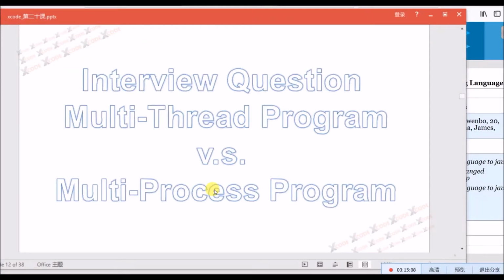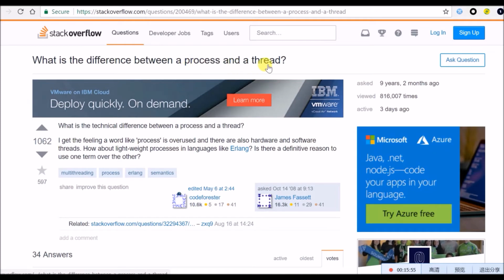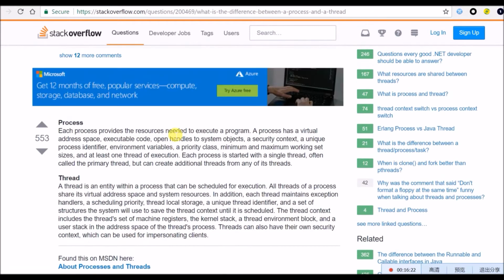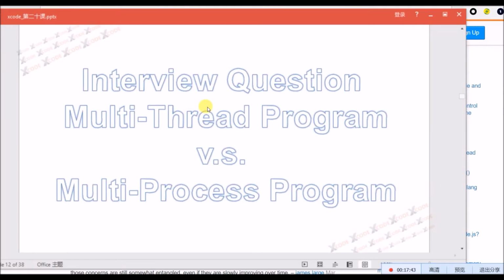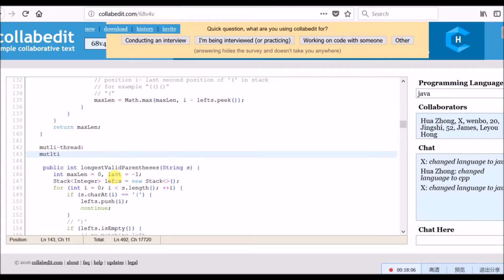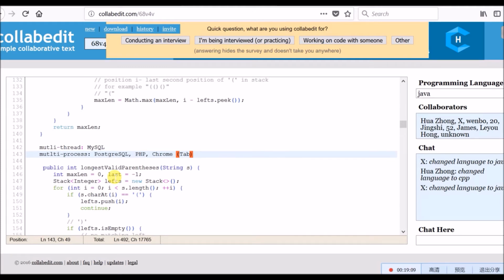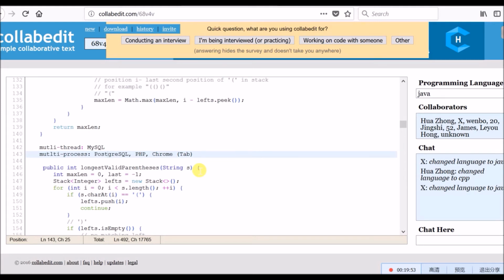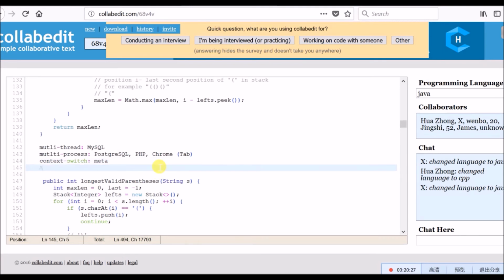面试高频题 Mutli-thread program 和 Multi-process program